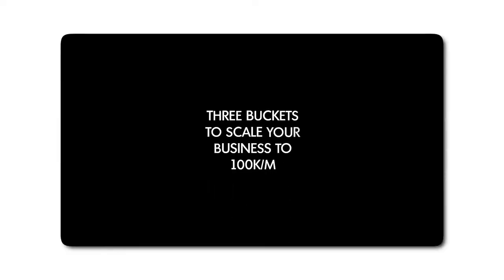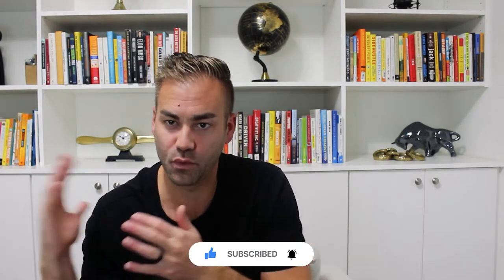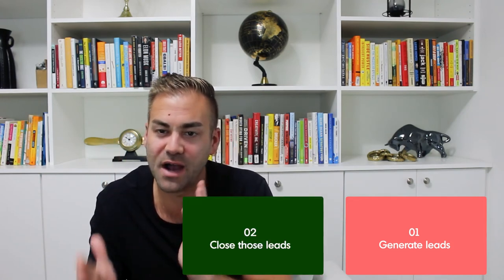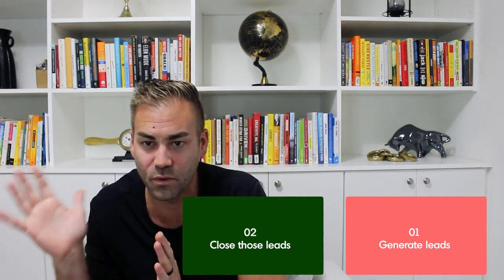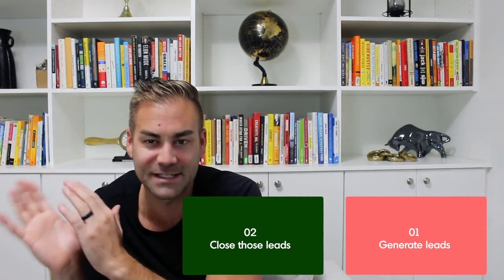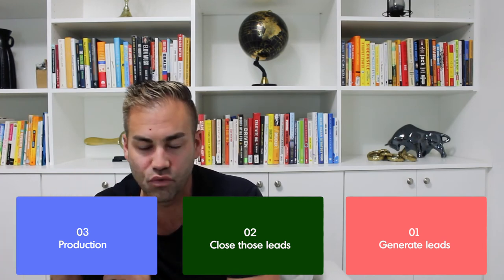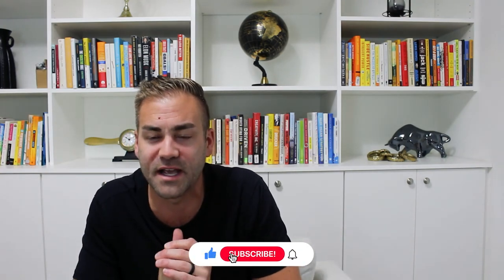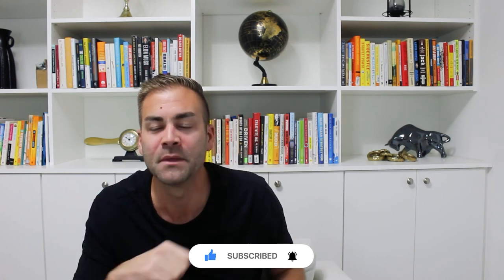Scale Your Business to $100,000 Monthly - Business Advice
David Moerman, a home service business coach, delves into the 3 essential components required to scale your business to $100,000 monthly.

CHAPTERS
00:00 Scaling Home Services
02:15 Neighborhood Fame
05:45 Mastering Sales Skills
11:36 Stellar Fulfillment Teams
18:30 Focus on Growth
21:32 Streamlining Operations

01. Lead generation
This is the process of attracting potential customers to your business. David Moerman recommends organic marketing strategies to generate leads, such as building a strong local reputation.

02. Sales
Once you have leads, you need to convert them into paying customers. David Moerman emphasizes the importance of developing strong sales skills and focusing on providing value to the customer.

03. Fulfillment: This is the service delivery process to the customer. David Moerman highlights the importance of building a system for delivering excellent service and creating a feedback loop to generate referrals.

David Moerman also emphasizes the importance of the business owner moving out of fulfillment as the business grows. This allows the owner to focus on lead generation and sales, which are more strategic activities. Overall, he provides a valuable framework for home service business owners who want to scale their businesses.

David Moerman
Home Service Business Coach
Home Service Business Coach Community (JOIN FREE) -